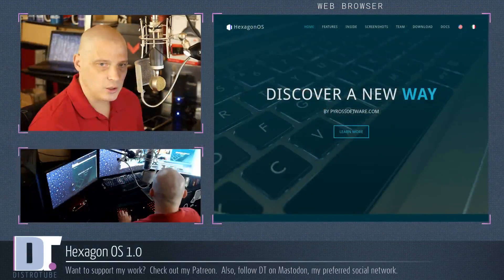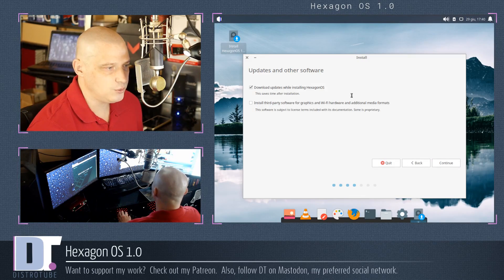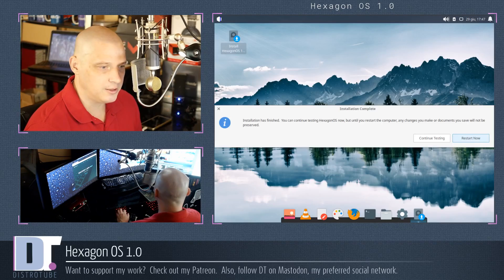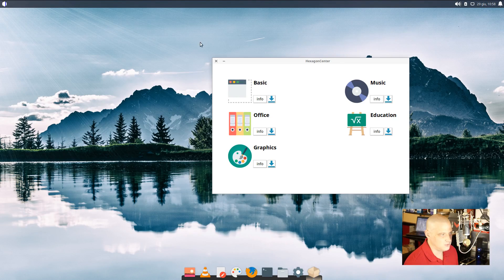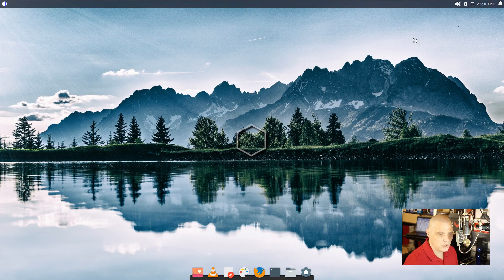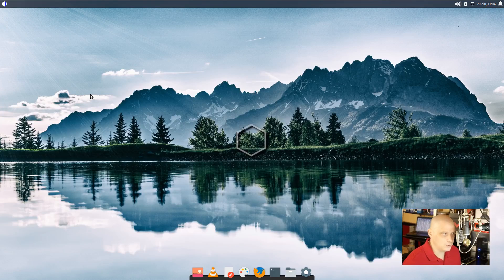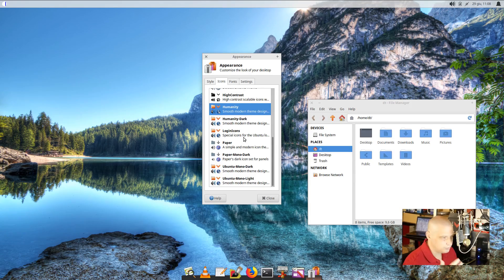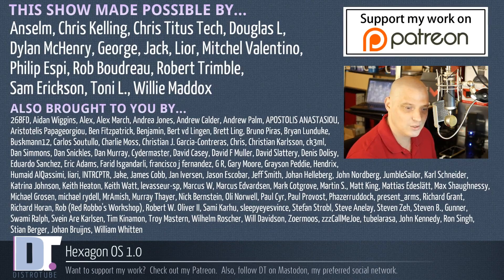Hexagon OS 1.0 - Anything Worth Seeing Here?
Today, I'm taking a quick look at Hexagon OS 1.0.  This is an Ubuntu-based Linux distro that uses the Xfce Desktop Environment.  Does Hexagon OS differentiate itself from the dozens of other Ubuntu-based distros out there?

IRC: irc://freenode
GOPHER: gopher://distro.tube